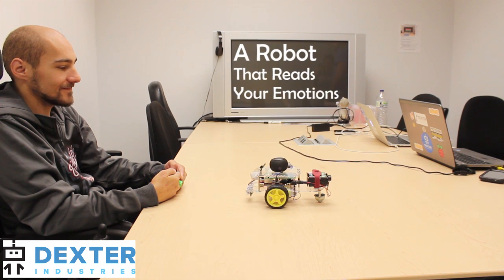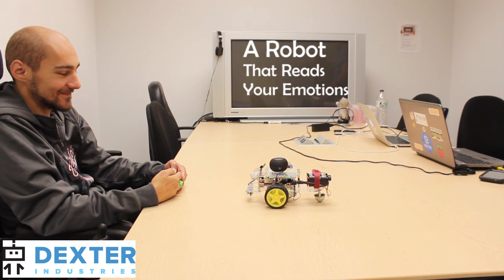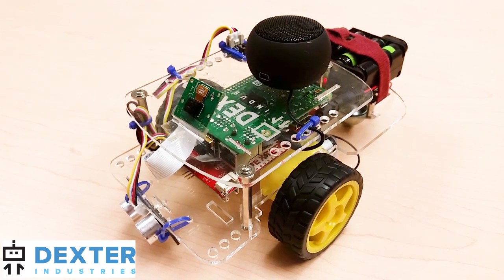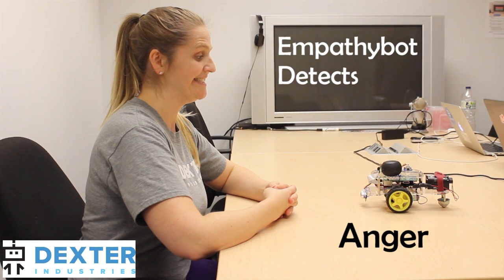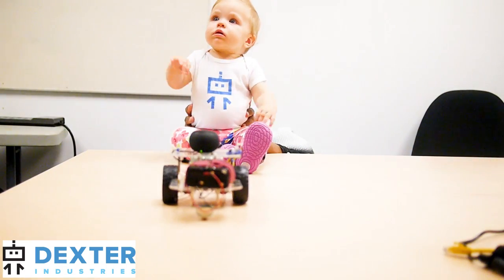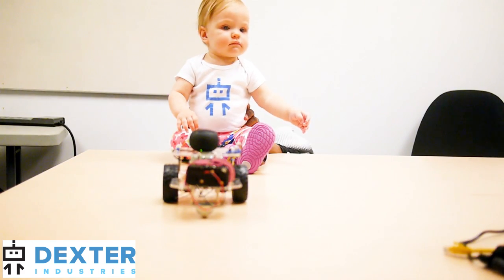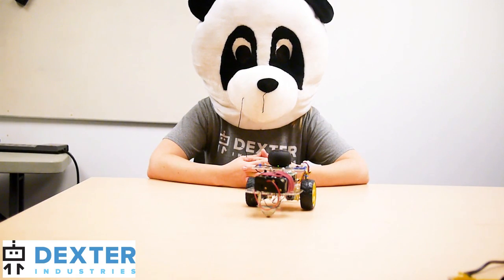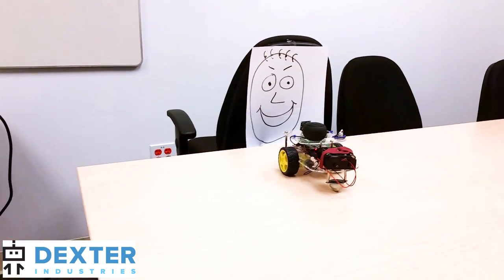Empathybot - The Robot That Reads Your Emotions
Empathybot is a Raspberry Pi Robot that reads human emotions and responds.

You can learn more about the GoPiGo, the robot this project was built

In this project we built emotional intelligence to our robot: a robot that reads emotions.  We developed a Raspberry Pi Robot with the GoPiGo that will drive up to you, read your emotions, and then try to have a conversation with you, based on how you're feeling.  We will show you how you too can build your own DIY emotion-reading robot with a Raspberry Pi.